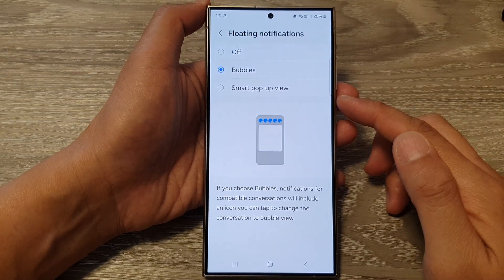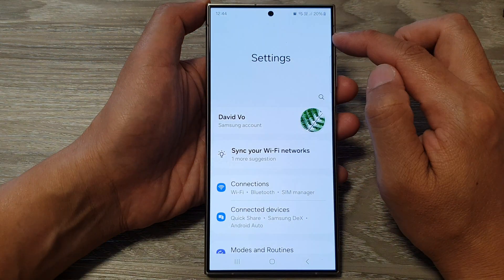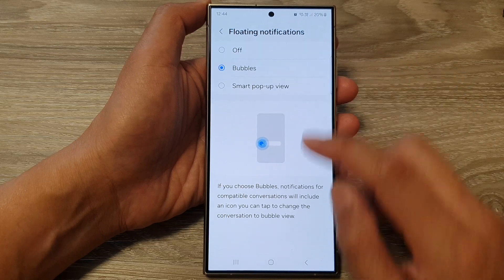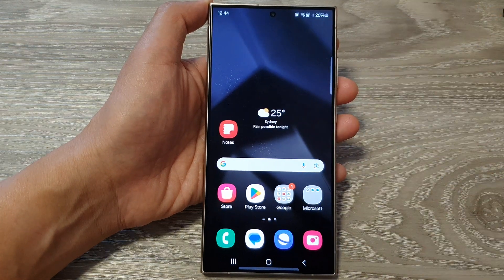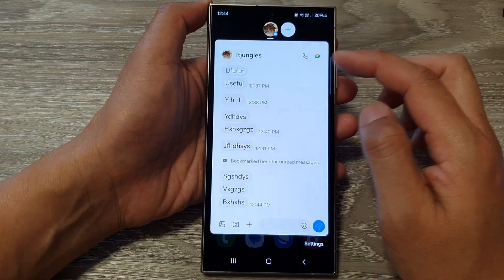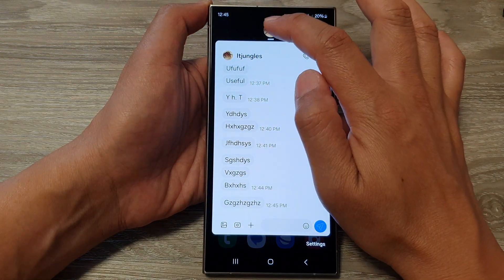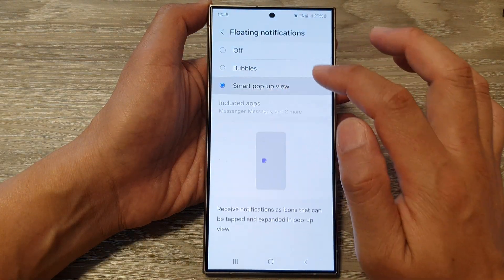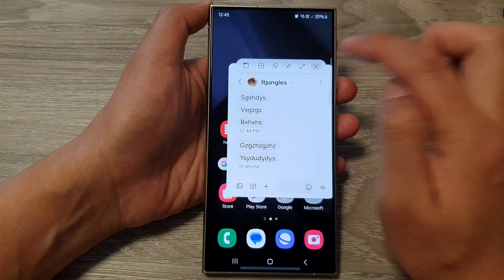Galaxy S24/S24+/Ultra: How to Set A Text Notification Into A Bubble Conversation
Welcome to the ultimate guide on setting up text notifications in a bubble conversation on the Galaxy S24, S24+, and Ultra! In this step-by-step tutorial, we'll show you how to customize your messaging experience and make your notifications more interactive than ever. Whether you're a tech enthusiast or a casual user, enhancing your Galaxy experience has never been easier.